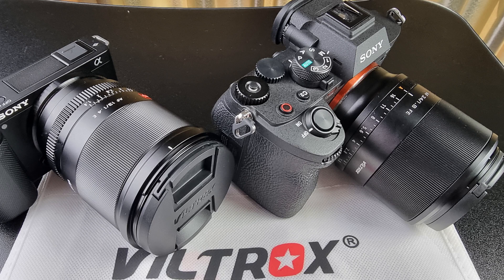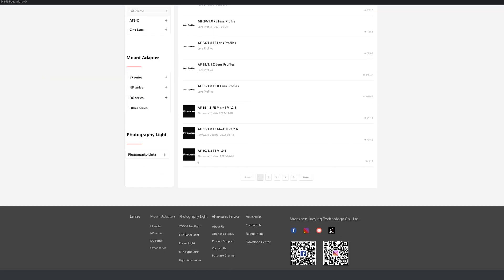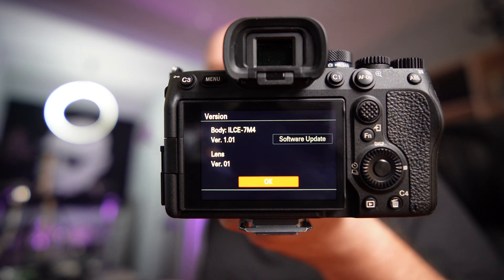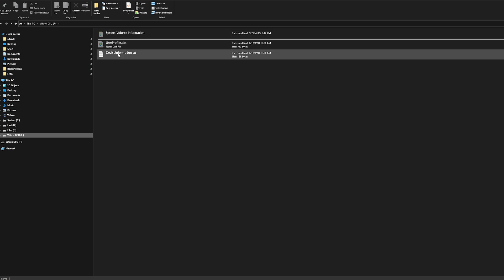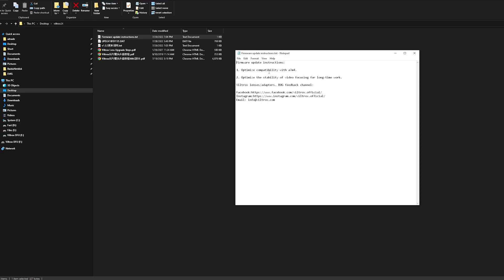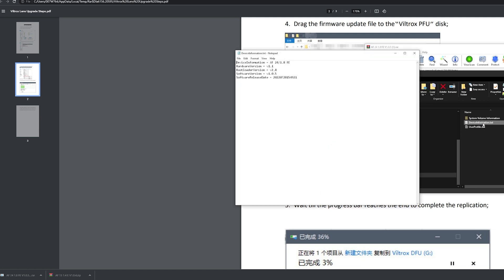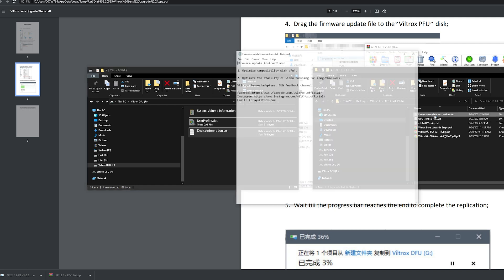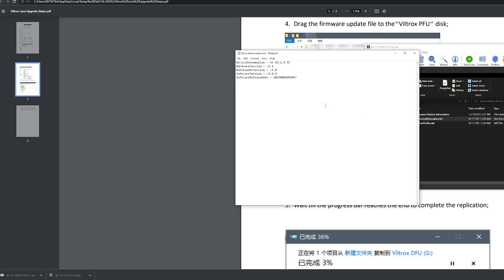Update Viltrox Firmware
Step by step tutorial to update the firmware for Viltrox lenses. Here I'm updating Viltrox AF 24mm F1.8  FE lens and AF Viltrox 13mm F1.4 E lens with current firmware in December 2022, to use with my Sony ZV-E10 and Sony A7IV. Also works for firmware update for Viltrox AF 35mm and AF 85 F1.8 FE II and for Fuji and Nikon mount lenses obviously.

Useful links:
WinRar archiving software